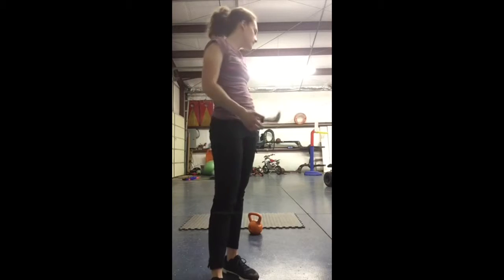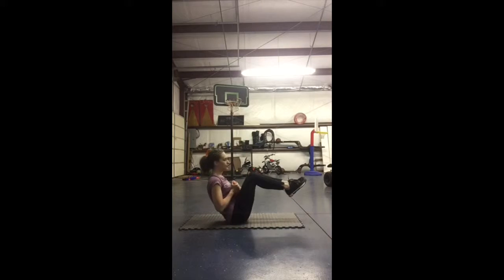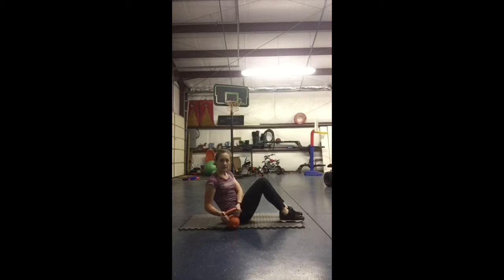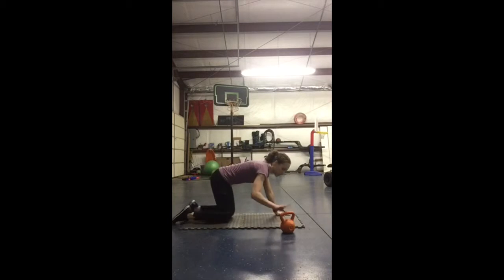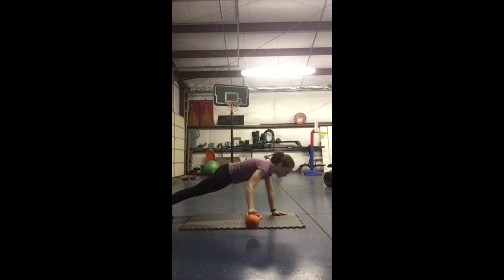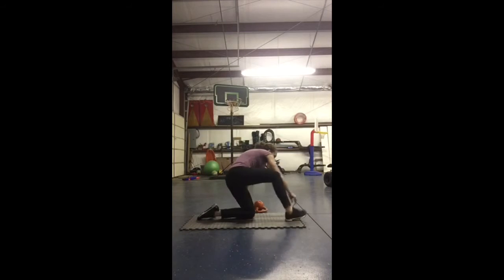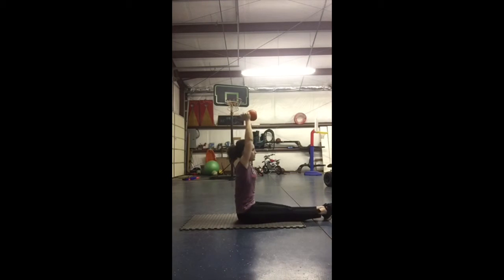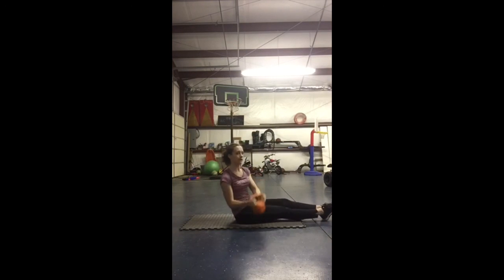CrossFit Simplicity: Summer Core Series Demo Video 6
KB Russian Twist: siting up with legs up and twisting kb from side to side

KB Pull Thru: plank position, kb on one side, right arm pulls kb thru underneath the body to the other side. Then reverse.

KB Straight Leg sit-up: lay flat on the ground facing up. Kb goes overhead, sit-up keeping legs straight on the ground, then push kb straight up.